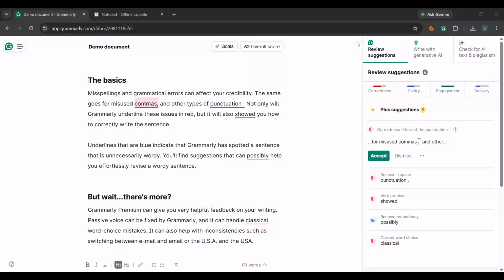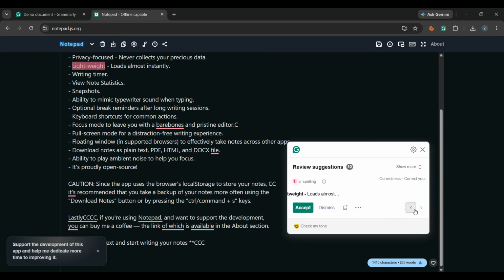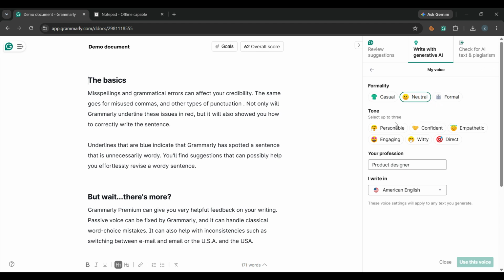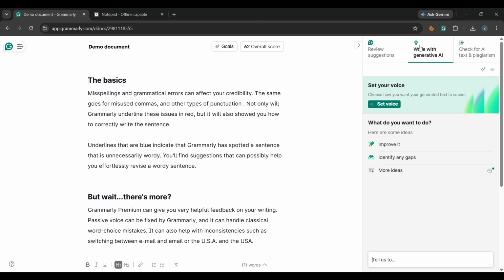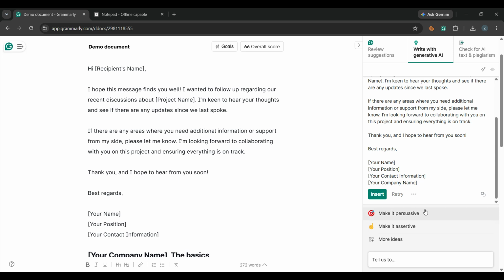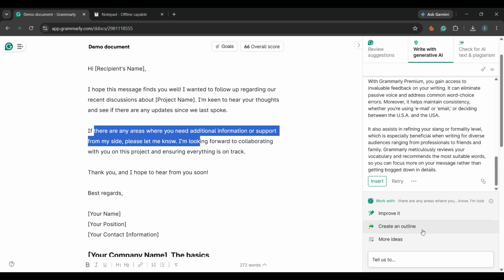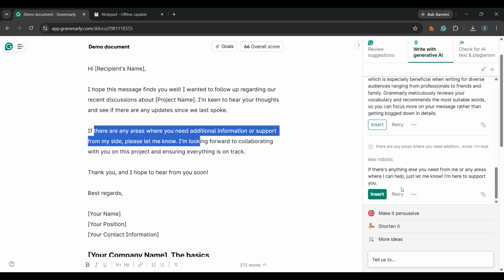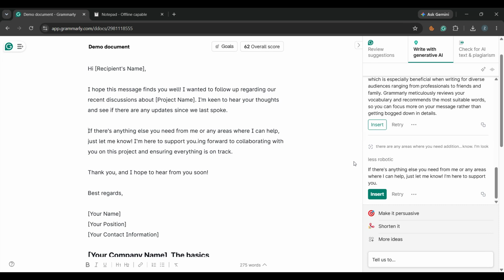How To Use Grammarly Go (Step By Step Guide)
Learn how to use Grammarly Go to draft new content, rewrite text, and set a custom voice profile for better AI writing results.
This step-by-step tutorial covers the browser extension, desktop app, and web editor so you can get started fast.

🕚Timestamps:
0:00 Introduction
0:14 How To Access Grammarly Go
0:48 Set Your Custom Voice Profile
1:34 Draft New Content From Scratch
2:20 Rewrite And Polish Existing Text
3:10 Pro Tips And Outro

✍️What You'll Learn In This Video:
• How To Access Grammarly Go In The Browser Extension, Desktop App, And Web Editor
• How To Set Up A Custom Voice Profile For Better AI Writing
• How To Draft New Content From Scratch With Specific Prompts
• How To Rewrite And Polish Existing Text With Presets
• How To Use Custom Prompts To Make Writing Less Robotic
• How To Insert Generated Text Directly Into Your Document
• How To Improve Clarity, Tone, And Confidence With AI
• How To Build A Faster Writing Workflow With Grammarly Go

💡Pro Tips:
• Be specific in your prompts to get better output.
• Use formality and tone settings to match your audience.
• Draft first, then polish for the best results.
• Highlight only the text you want to improve when rewriting.
• Try custom prompts for platform-specific writing like tweets or emails.

Grammarly, Grammarly Go, how to use Grammarly Go, Grammarly tutorial, AI writing assistant, writing tool, AI copywriting, productivity tool, grammar checker, rewrite text, generate content, writing tips, tutorial, how to